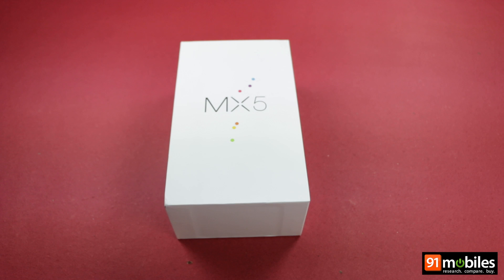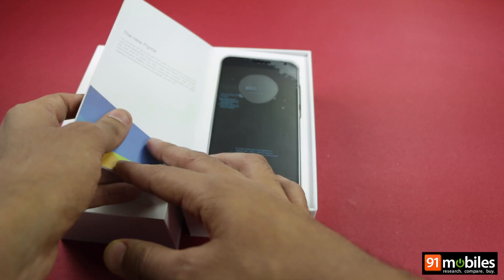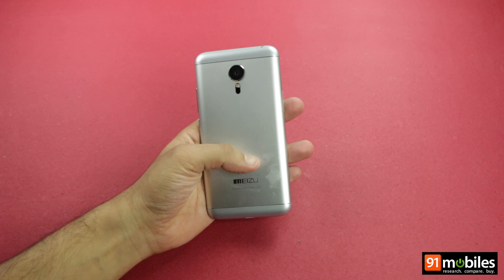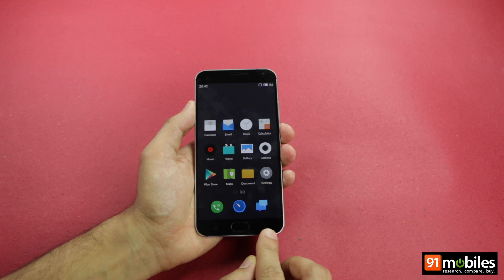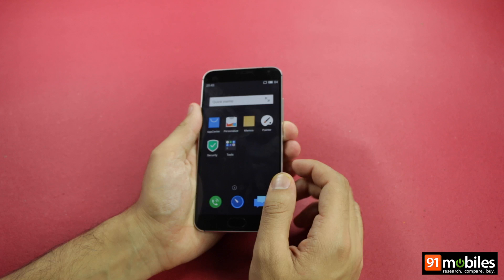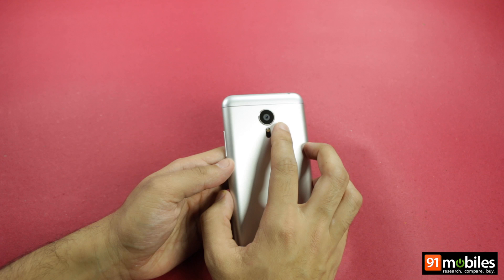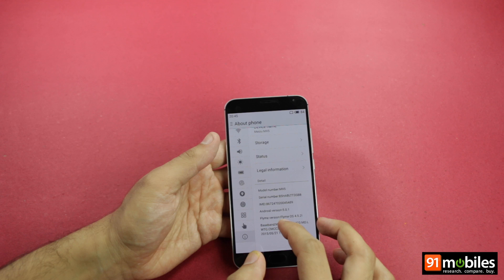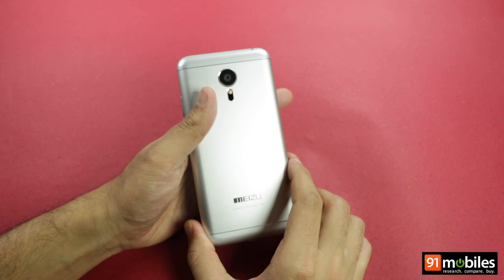Meizu MX5: First Look | Hands on | Price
The Meizu MX5 is a very sophisticated looking smartphone that renders quality performance. The phone sports mTouch 2.0 which includes fingerprint scanner that can apparently identify you in just 0.48 seconds. So if you are looking for a good looking mid range smartphone with good configuration, the Meizu MX5 can be the answer.

Here's our Unboxing and First Impression of Meizu Mx5

Meizu MX5 Price in India is Rs. 17,999.

About Us:

91mobiles.com is the largest gadget research site in India that provides tools, reviews & rich content to help people decide which gadget best suits their needs. The platform also helps users to find best  prices/offers for the gadgets.